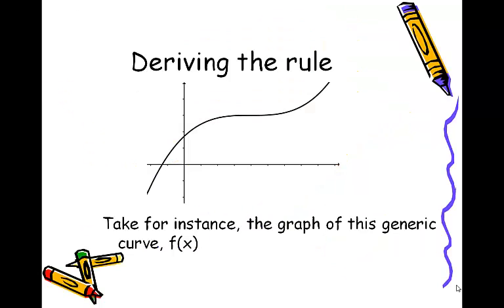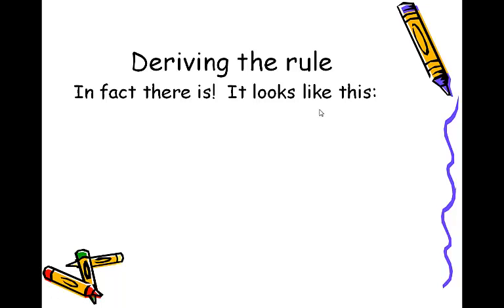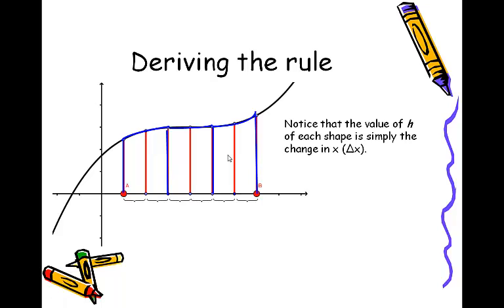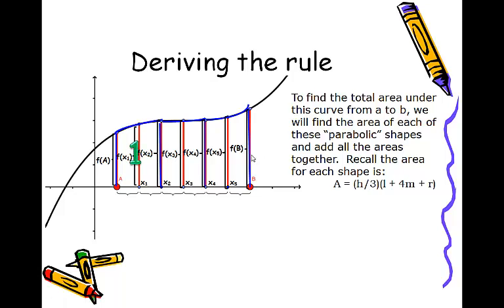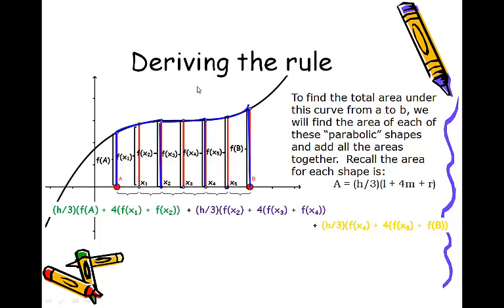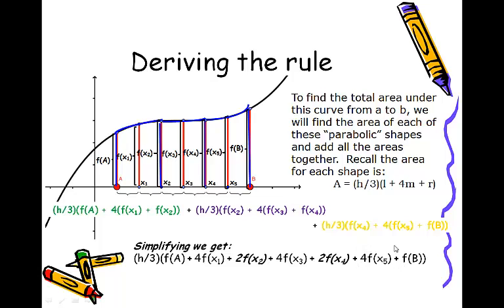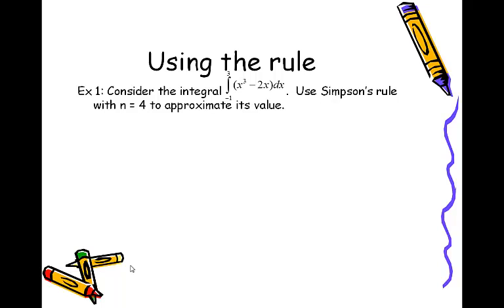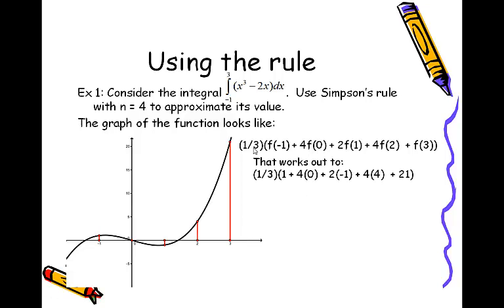5 5 part 2 Simpsons rule